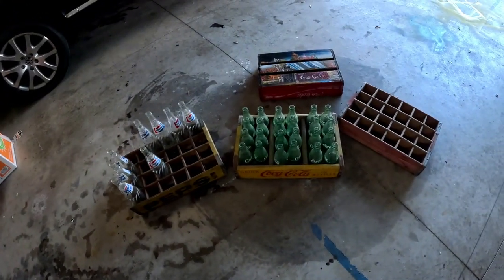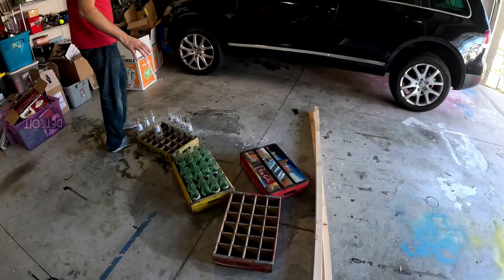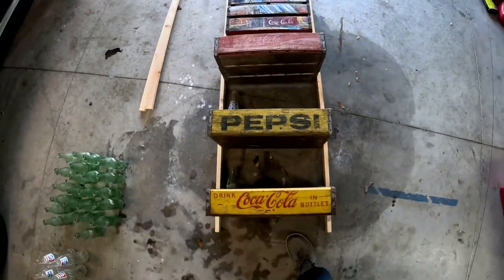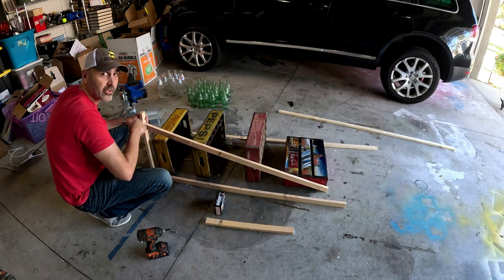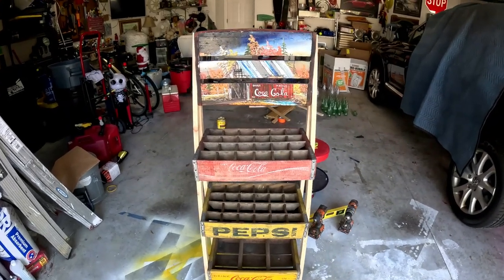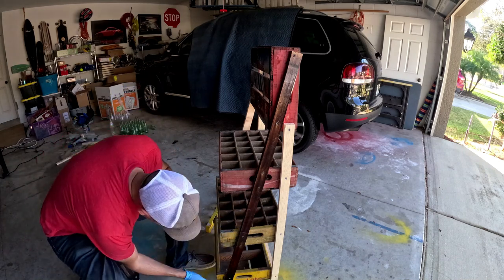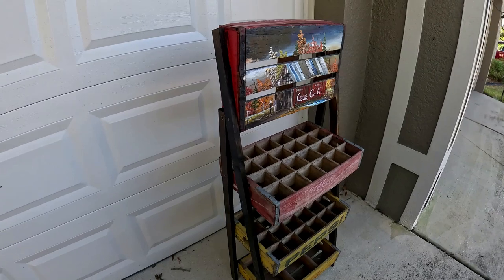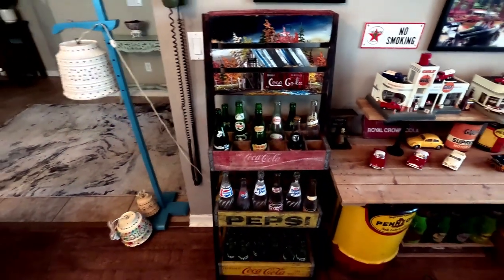3 Tier Coca Cola Shelf DIY Vintage Soda Crate Shelf Display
Just a little weekend project I did. Had some Vintage Soda crates lying around and decided to build a little display out of them.